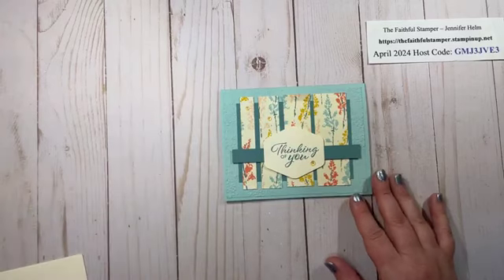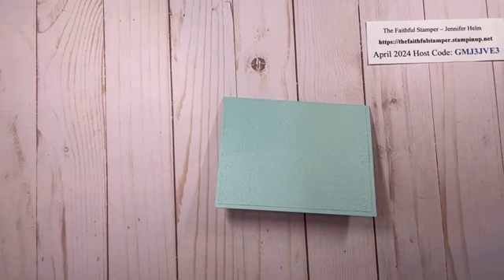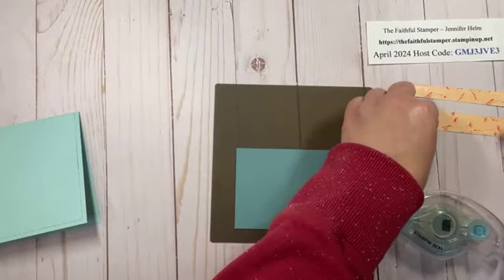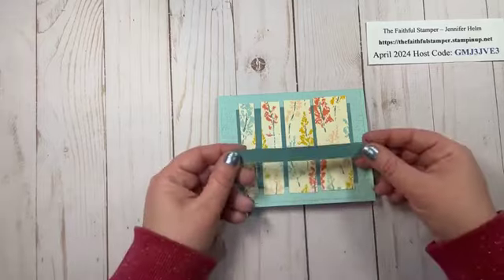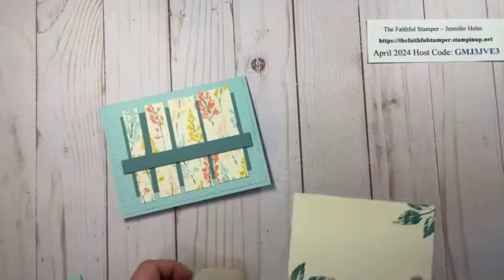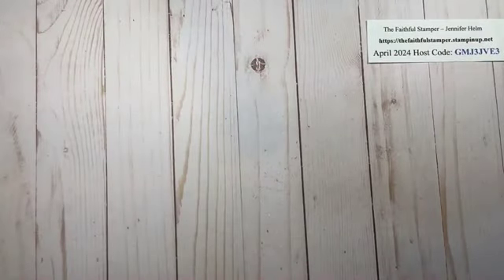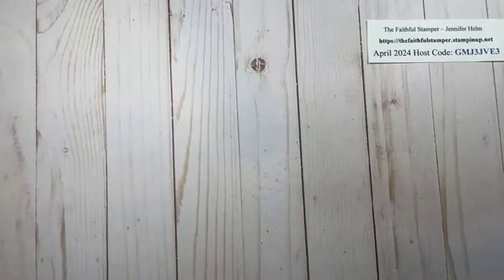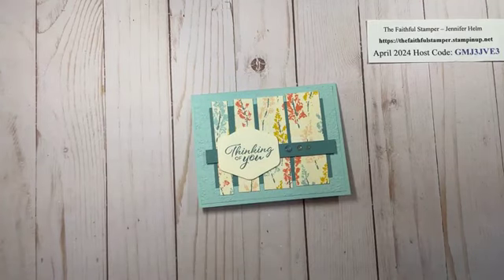DSP Square into Strips Technique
A super easy technique where a 3 1/2" square is turned into 4 strips and becomes the main feature on the card front. Easy to mass produce, and great for any occasion. Check out this fun card!